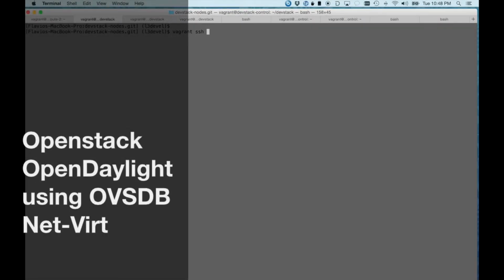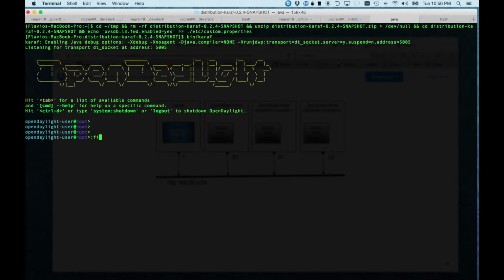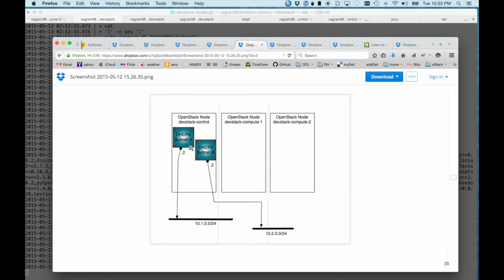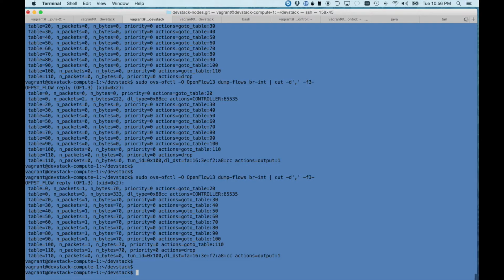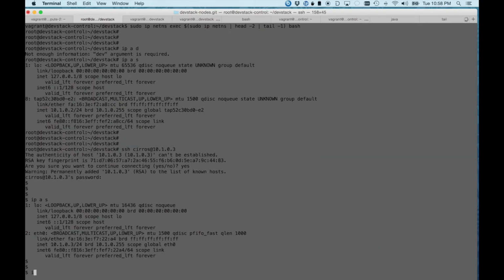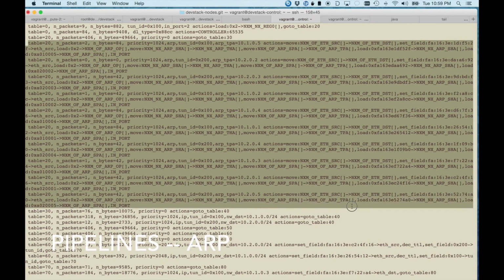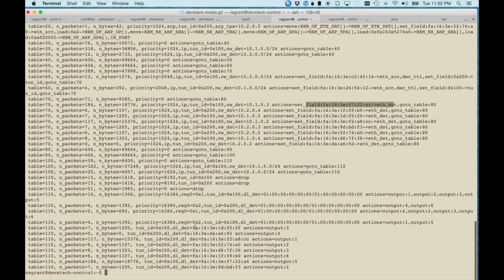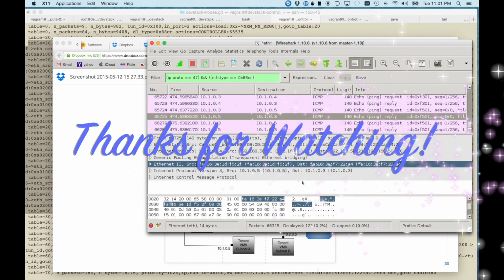OpenstackSummit2015_ODL_Demo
This is a screencast of the demo used to show Opendaylight working with Openstack to provide L2+L3(east/west) functionality.